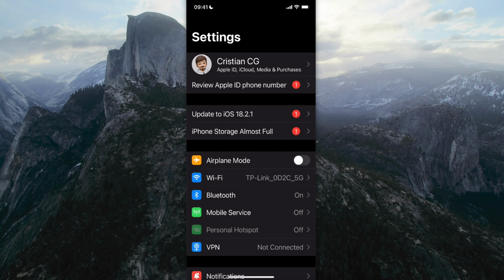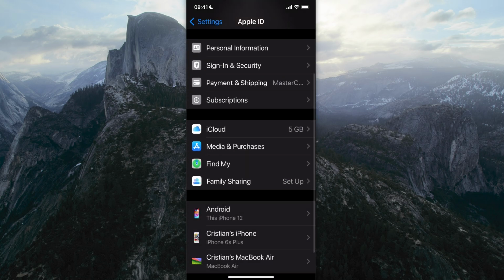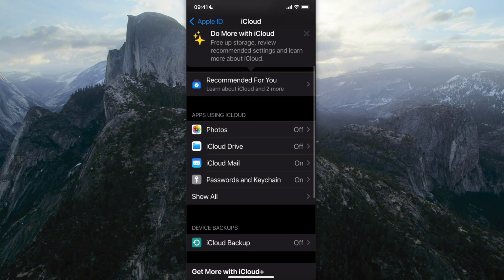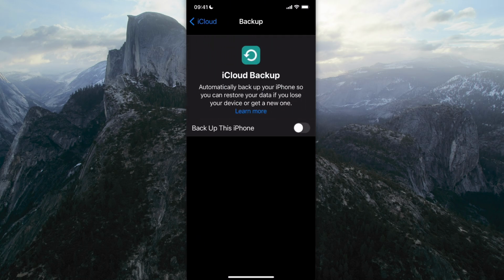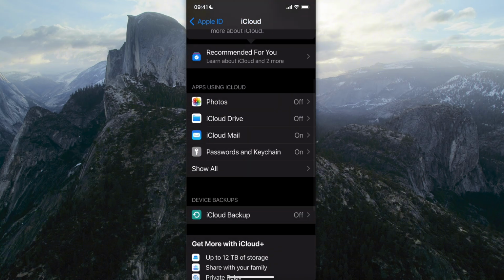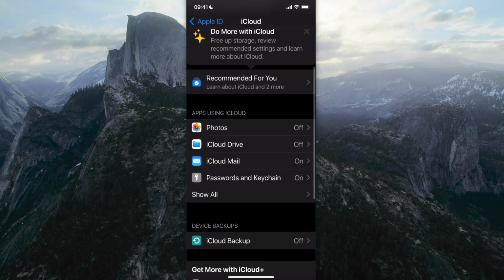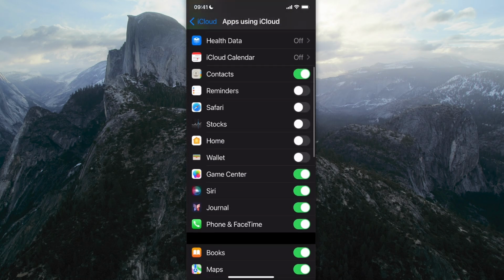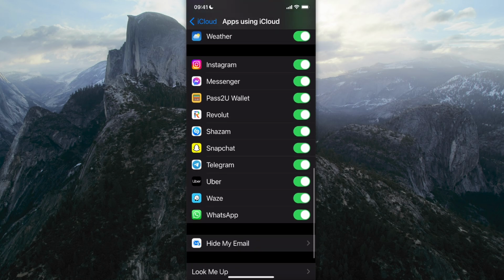How to Free UP Tons of iCloud Storage Space (2025)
Running out of iCloud storage? In this video, we’ll show you how to free up tons of iCloud storage space with simple tips and tricks. Learn how to manage your backups, photos, and files effectively to reclaim storage and avoid hitting your limit.

📌 What you'll learn in this video:

How to identify what's taking up space in your iCloud.
Tips for managing and deleting old backups and large files.
How to optimize iCloud settings for photos, emails, and more.
Alternative solutions to extend your storage without paying for an upgrade.

🔗 Ready to clear up your iCloud storage? Watch now and follow along for a clutter-free iCloud experience!